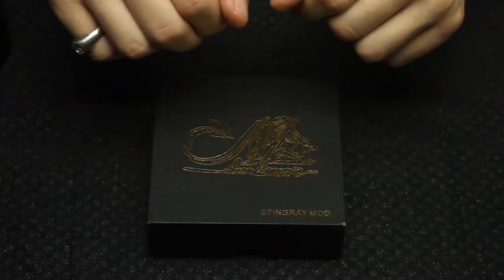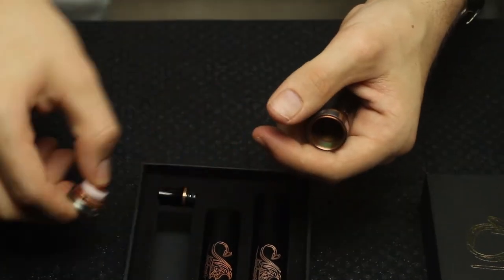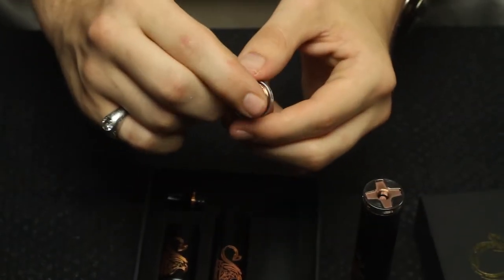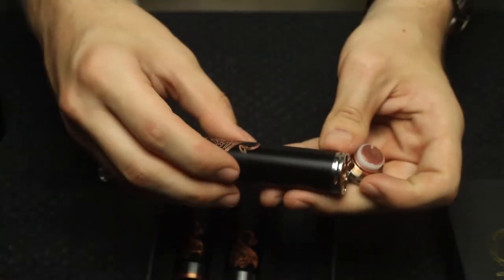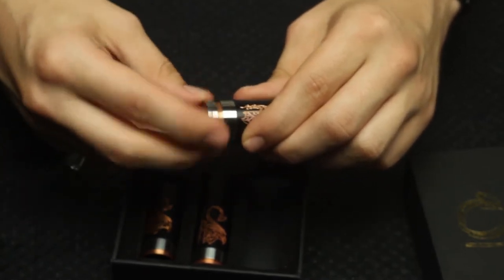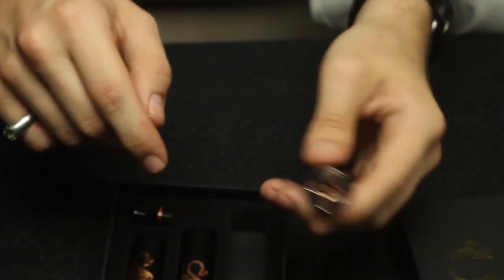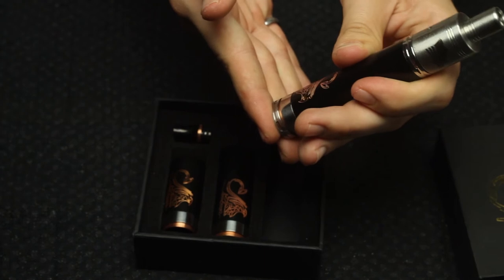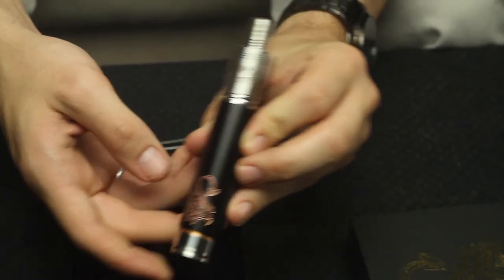Black Copper Stingray Clone Review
Moose reviews the Black Copper Stingray Clone.

Got it from a local B&M for $50